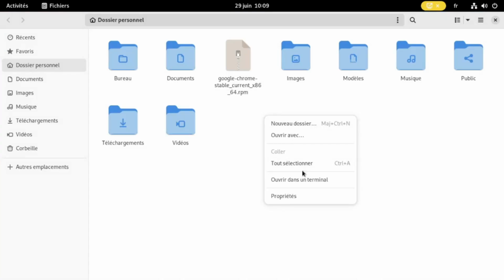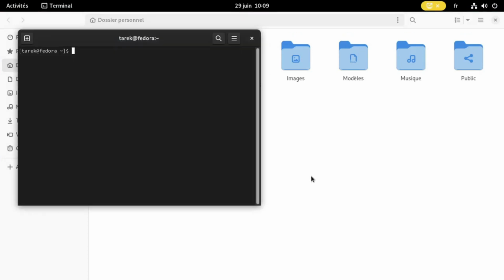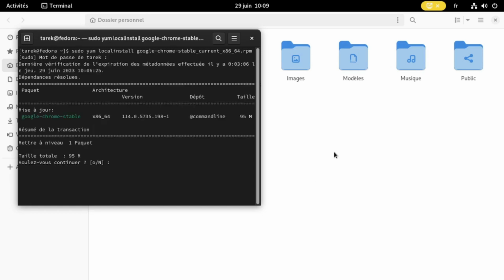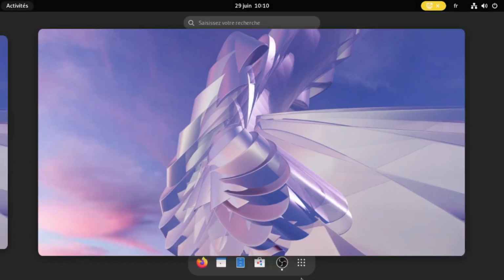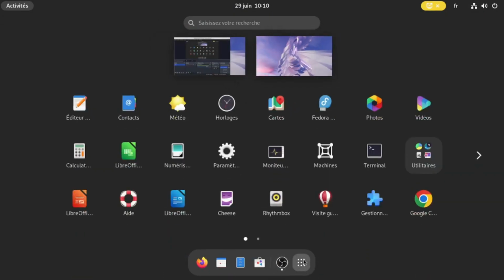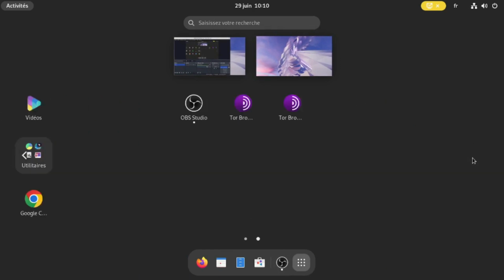Installing Chrome using Terminal on fedora 38